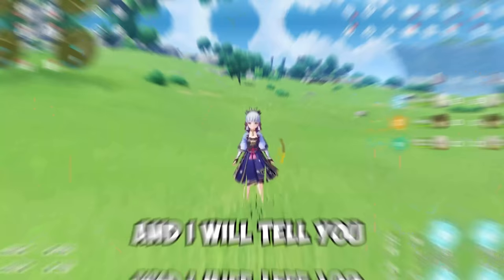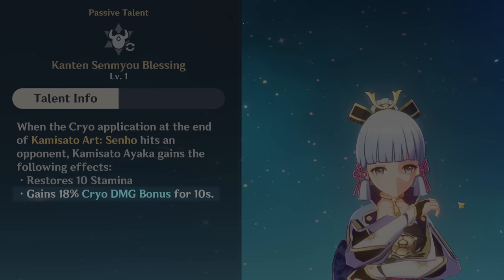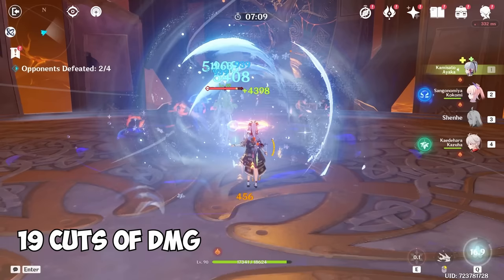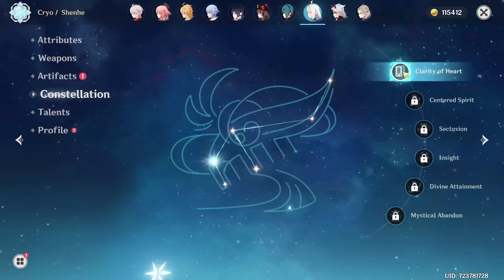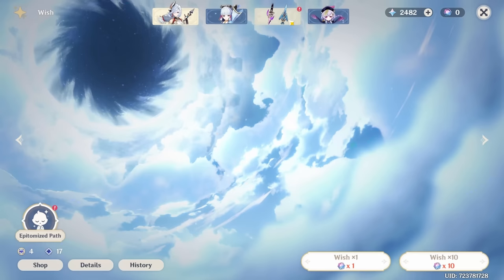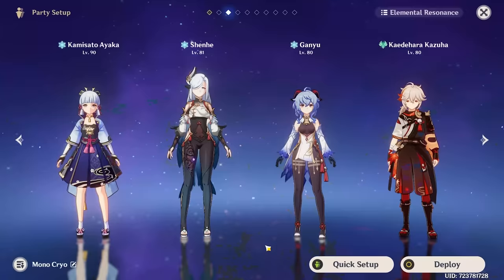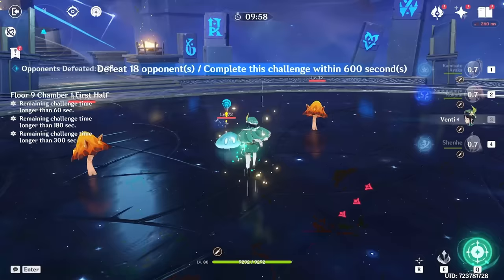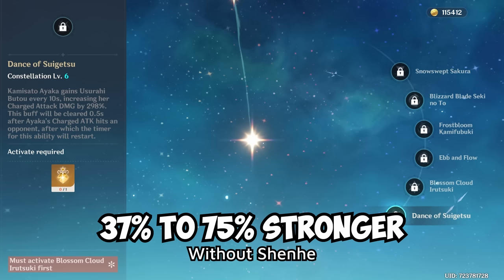Build Ayaka the right way - COMPLETE Guide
A complete Ayaka Guide that goes in-depth about her kit and how to play her. On top, I will show you her best artifacts, weapons, and teams.

00:00 Ayaka's Back! And she claims the Traveler!
00:54 Unique Traits
01:12 Dash / Alternative Sprint
2:10 Charged Attacks
2:47 Elemental Skill
2:56 Talent Priority
3:34 Burst
5:04 Melt Ayaka?
5:42 Energy Requirements / ER
6:38 Artifacts
7:51 Weapons
10:11 Teams
12:42 Constellations